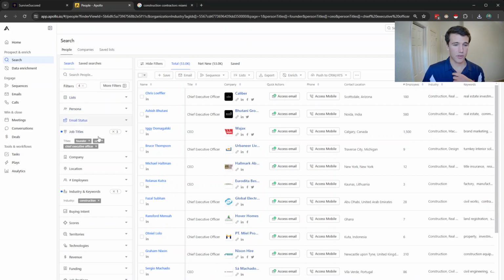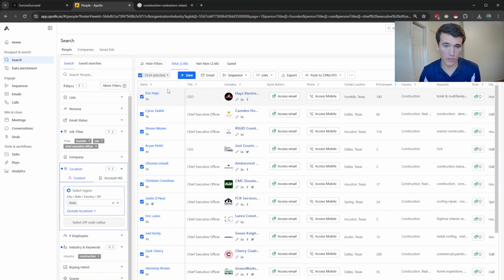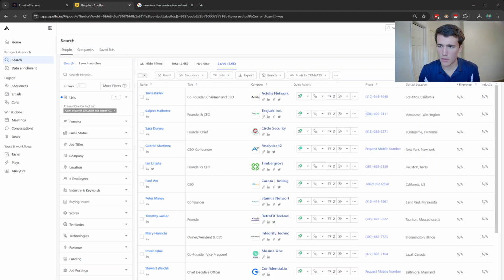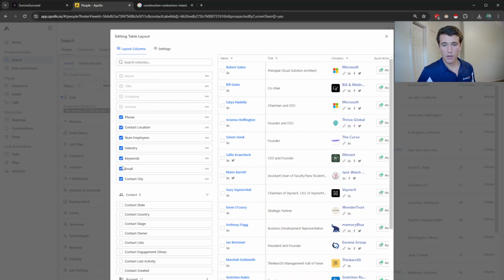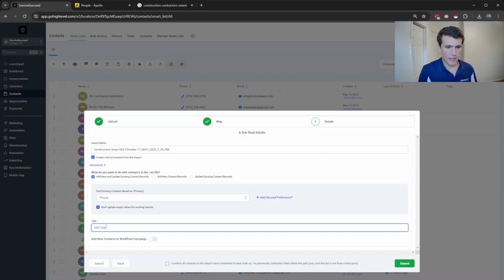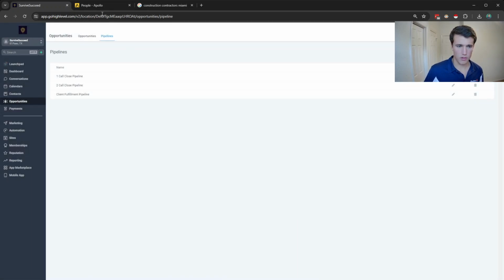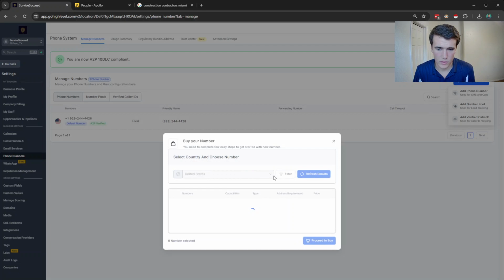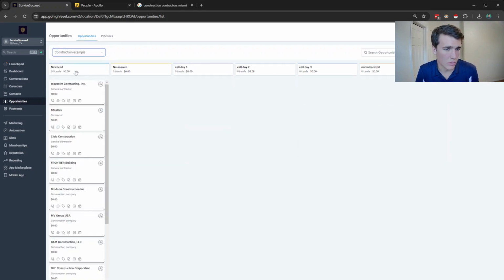How to dial 80+ leads per HOUR for your SMMA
The best way to crush your competion, is to not only be better skilled, but DO MORE VOLUME. Volume negates luck. So put in those numbers boys.